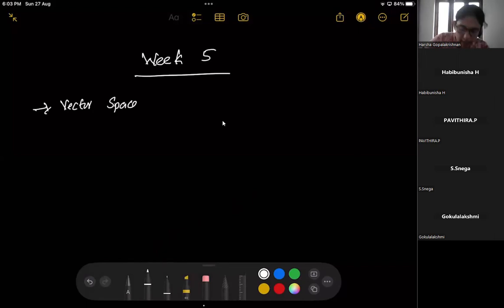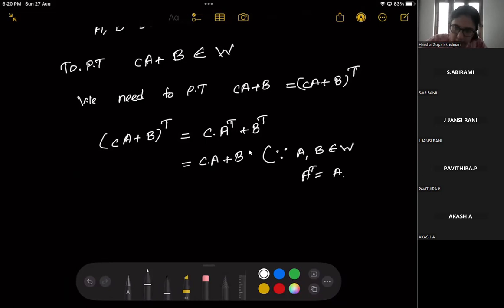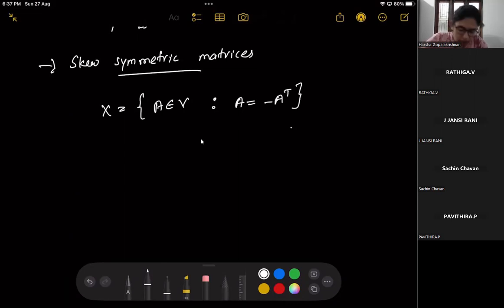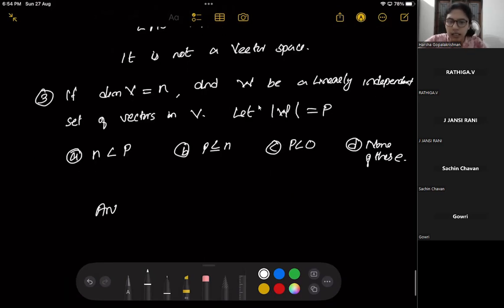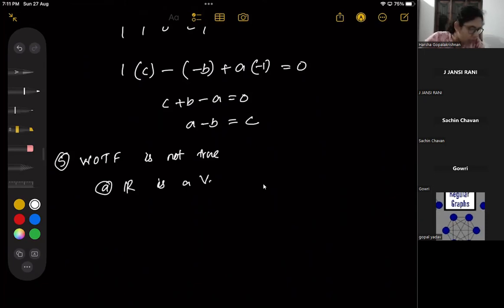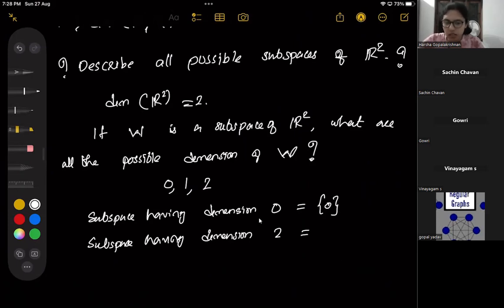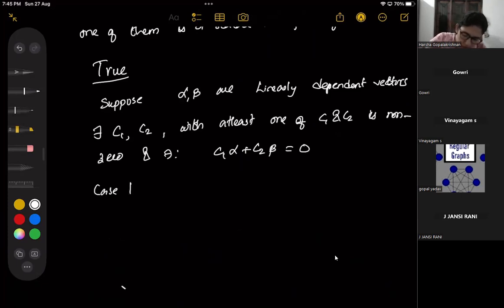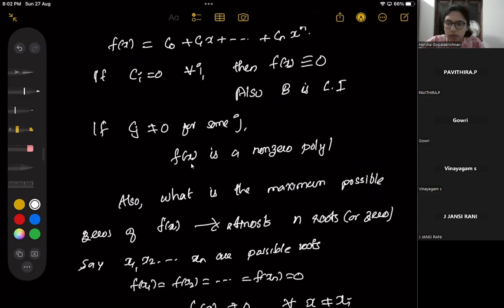Week 5 live interaction session-Introduction to Abstract and Linear Algebra_NPTEL